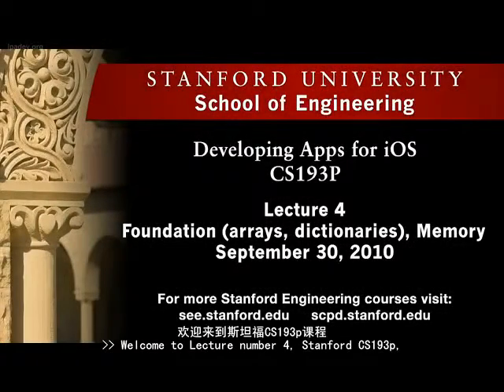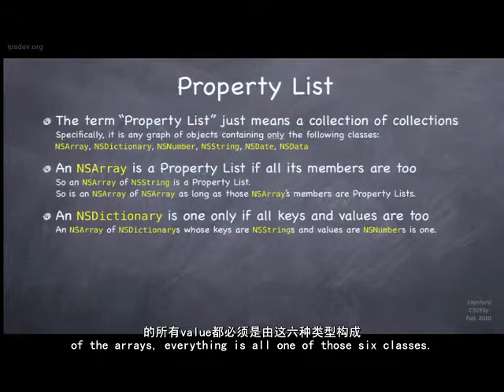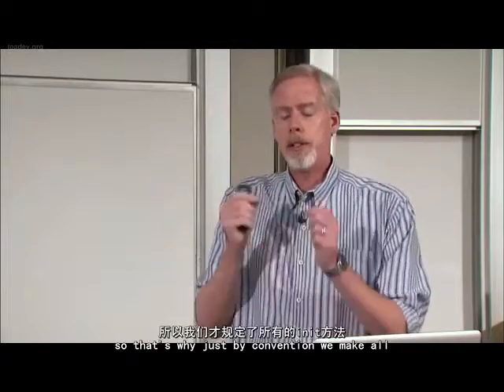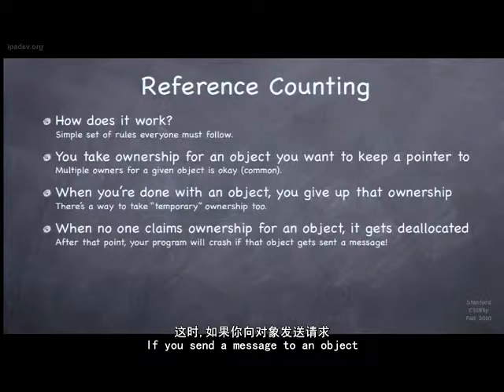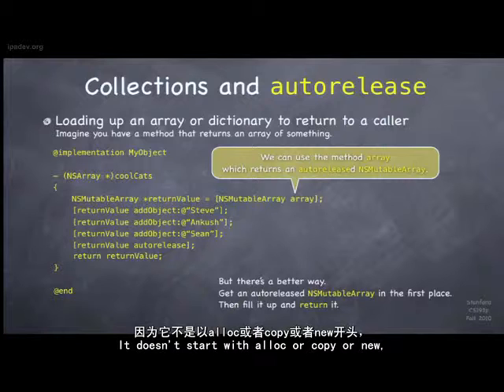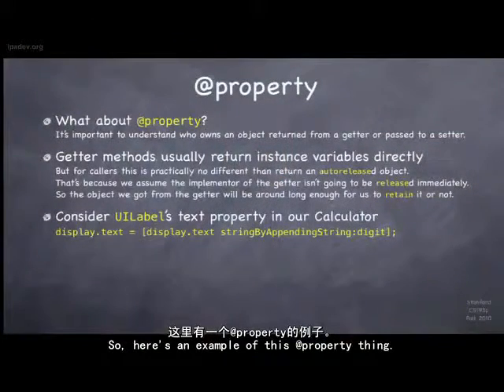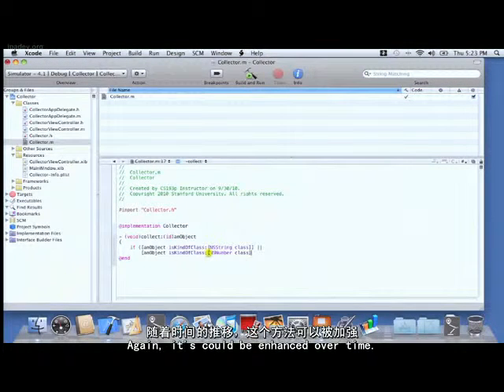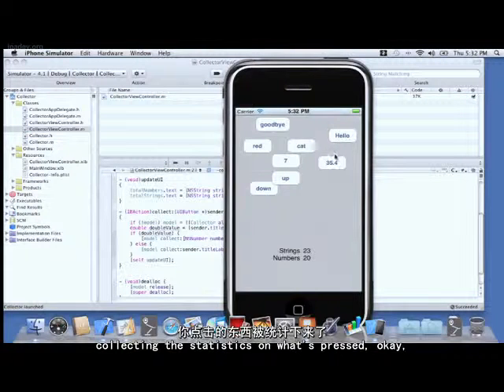史丹佛2010 Oct iOS課程中文字幕4 Foundation and Memory Management01 x264